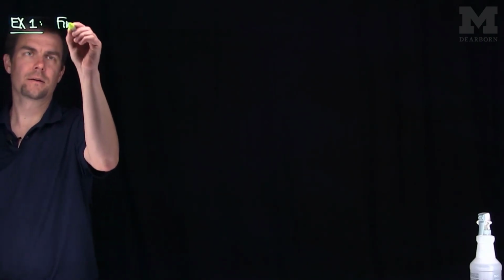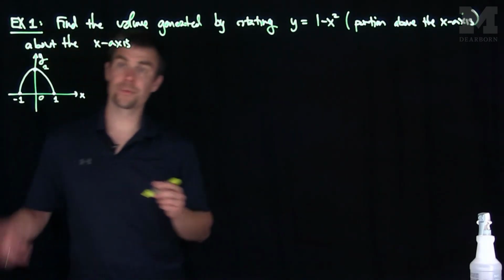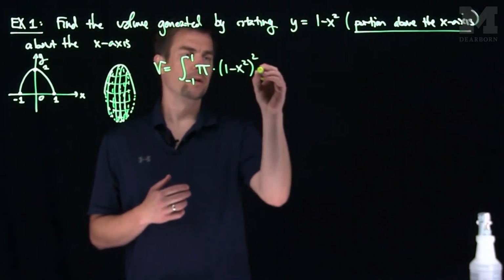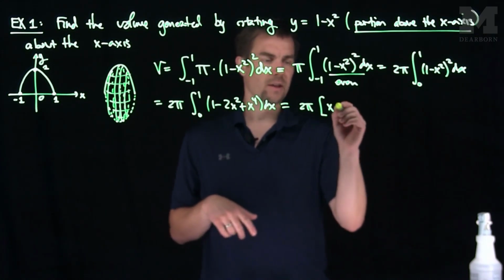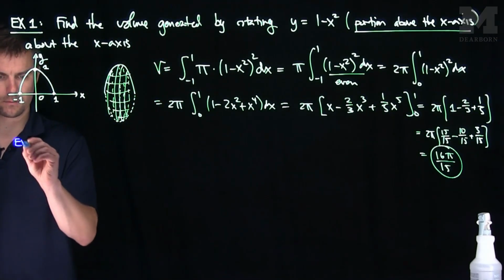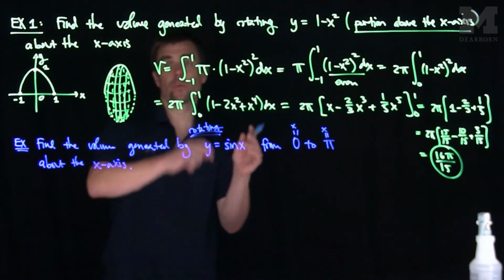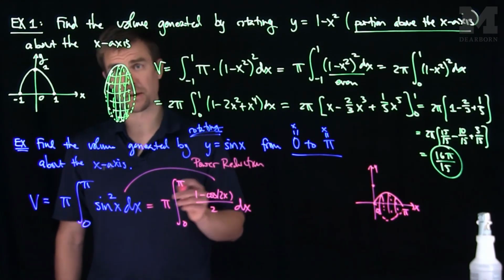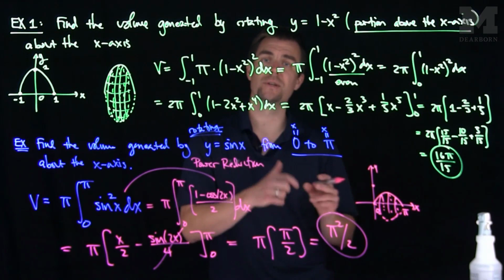Volumes of Revolution: Example 1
We give an example of computing the volume of revolution by using the disc method.